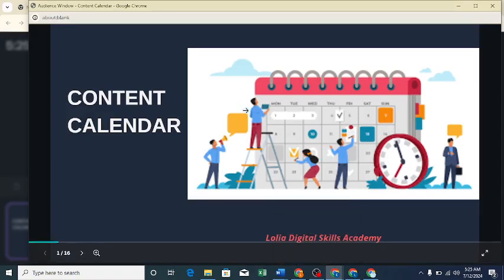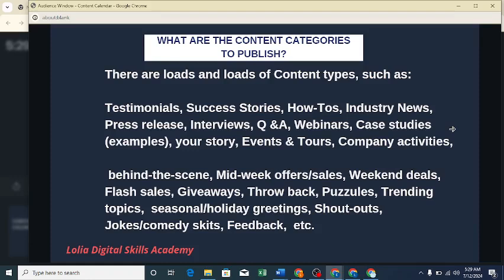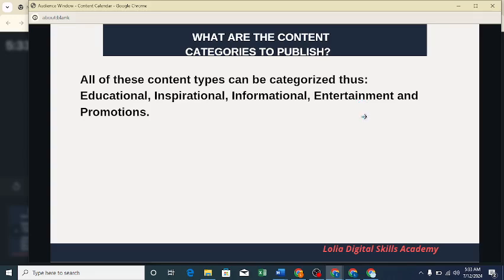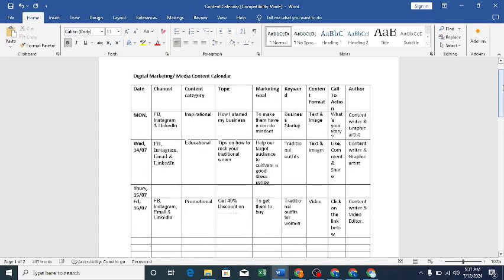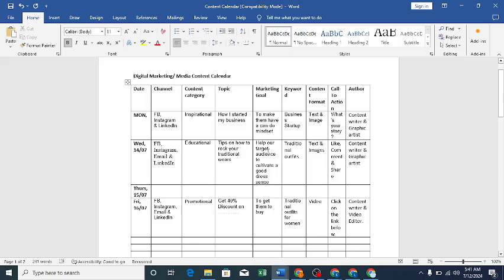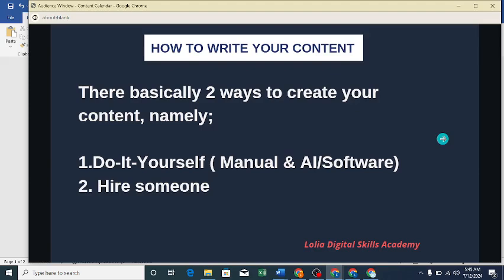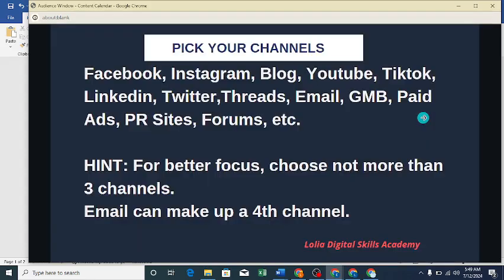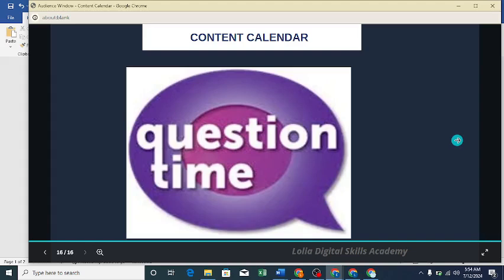How To Create A Content Calendar For Your Digital Marketing